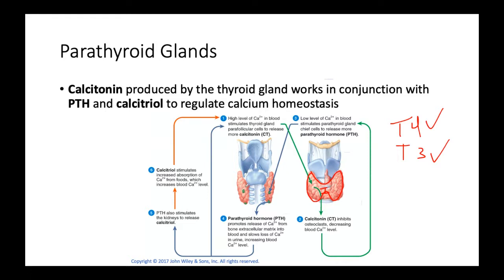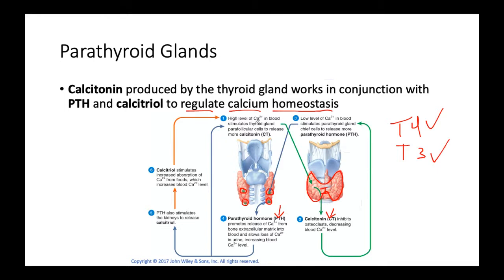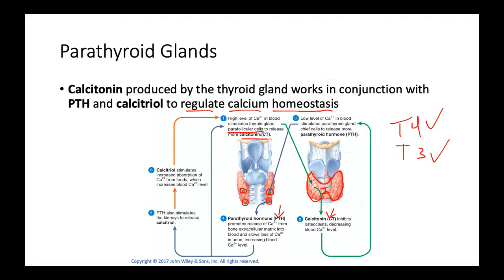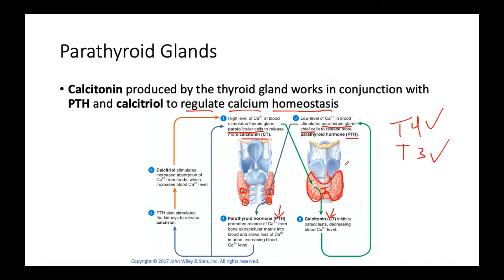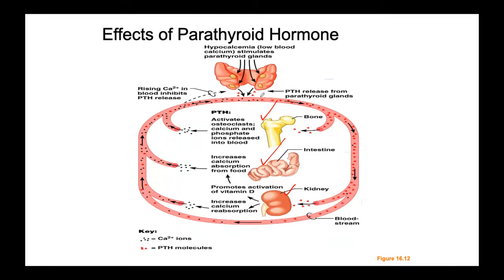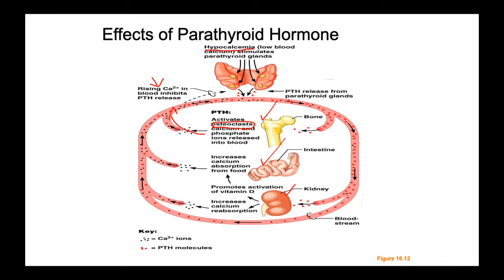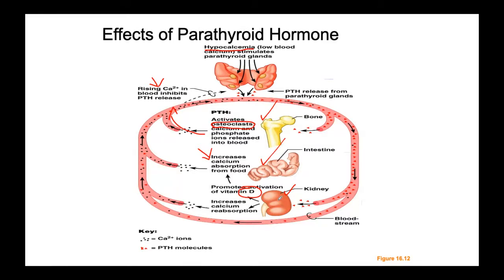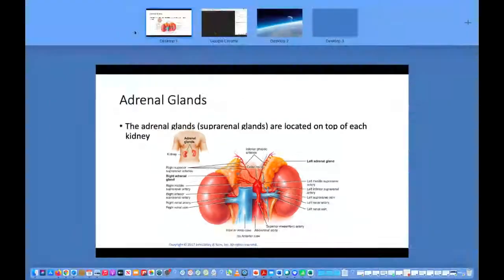Endocrine System- Thyroid and Parathyroid Gland